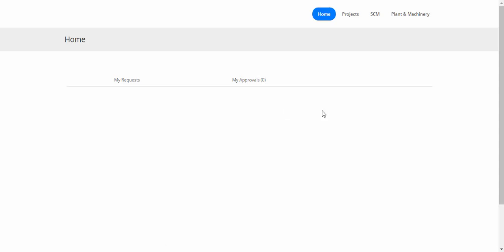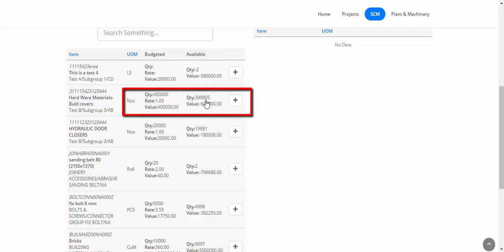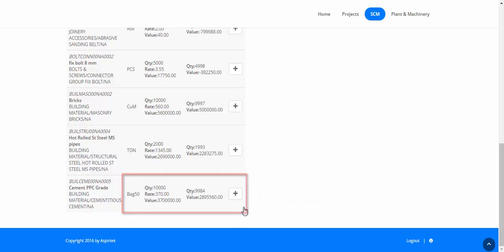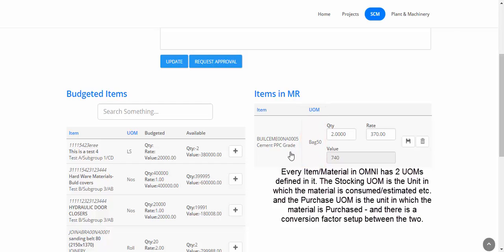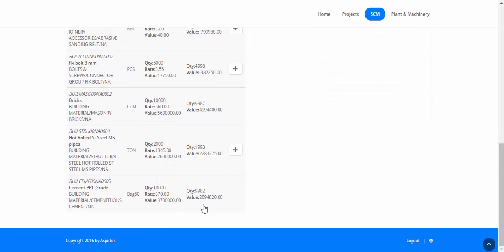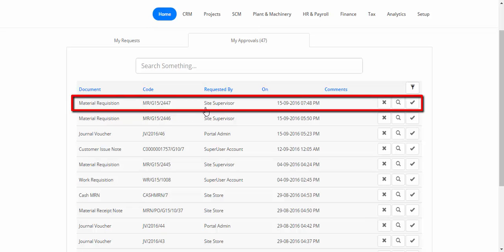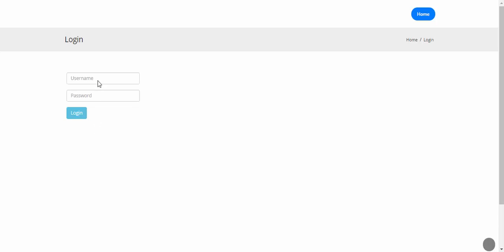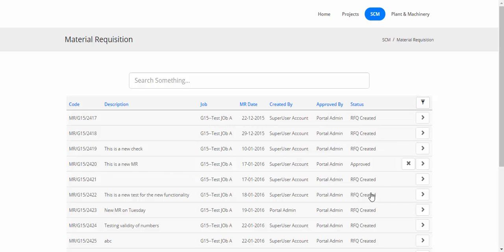OMNI NXG ERP- CREATE MATERIAL REQUISITION PART 12